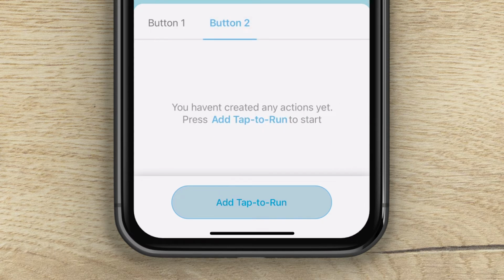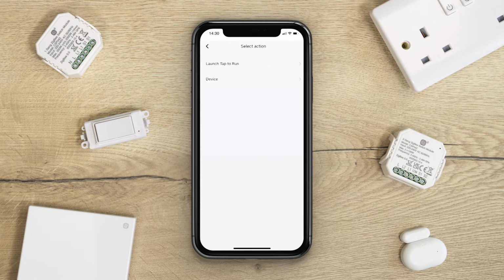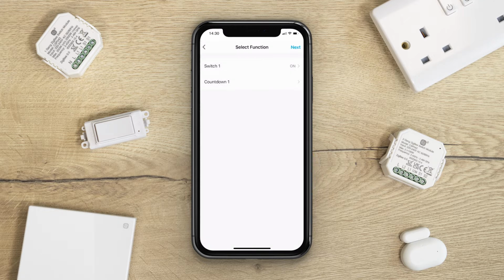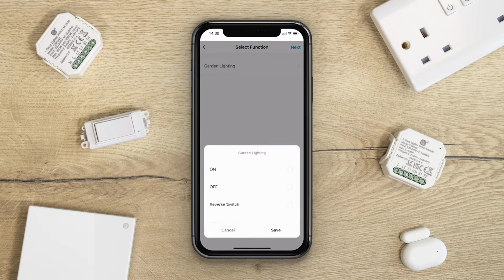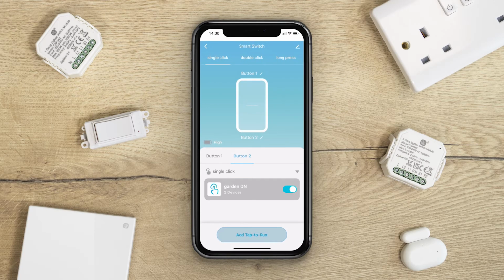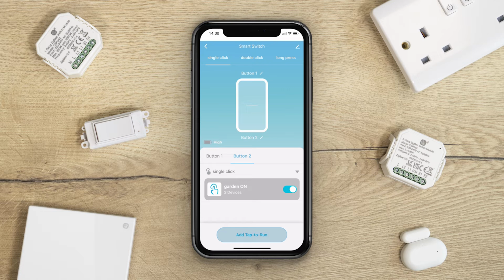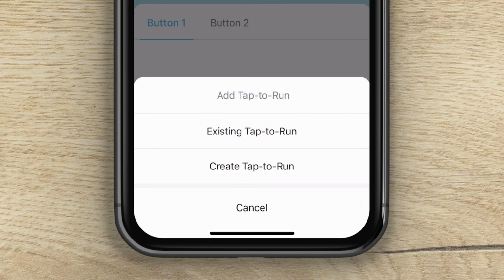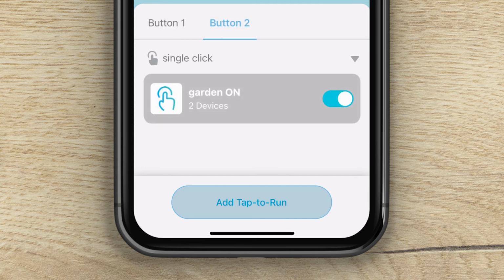Click Smart+ - How To Add Actions To Your Smart Scenario Switch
Control at your finger tips using the ClickSmart+ app to control all of our smart products in one place with a custom routines and voice control 🔊

Zigbee certified products can connect with each other and millions of other Zigbee products. All using the same IoT language already deployed in smart homes, Zigbee is built with back and forward compatibility in mind.